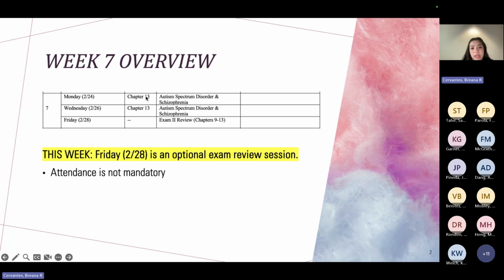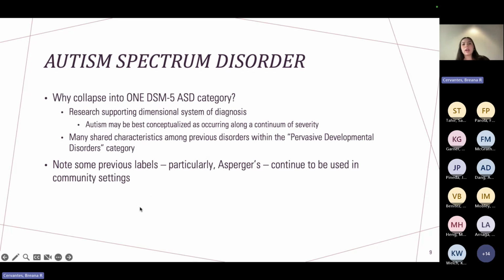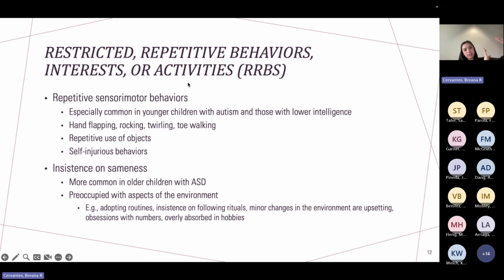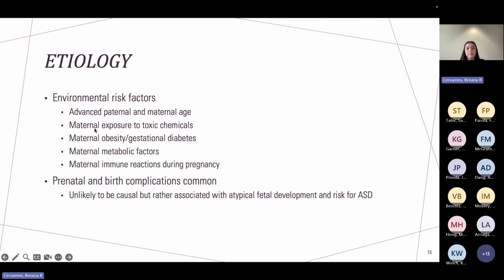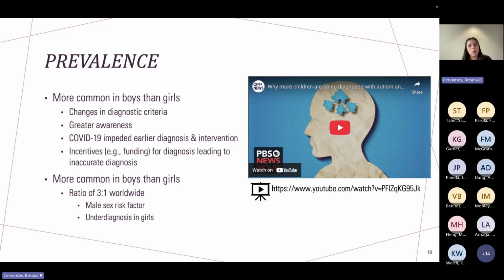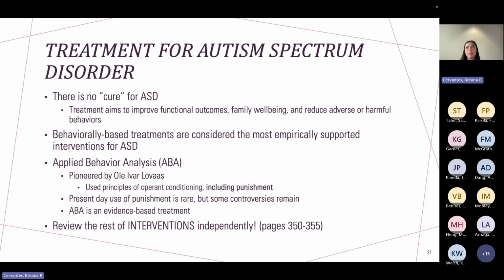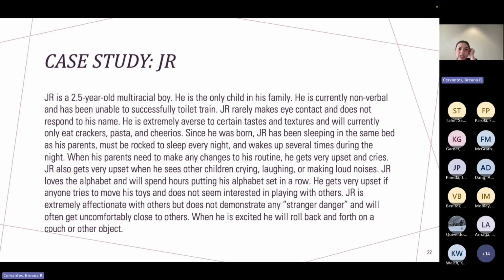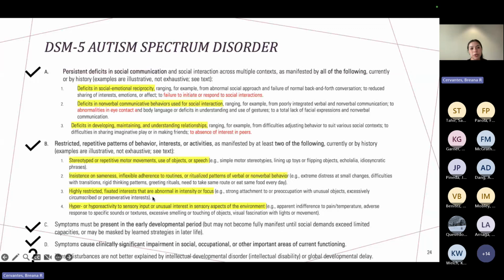Spring Week 7 - Abnormal Child Psychology (Chapter 13)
Lecture from Mon 2/24/25 on Chapter 13